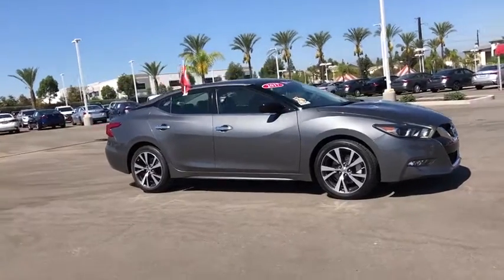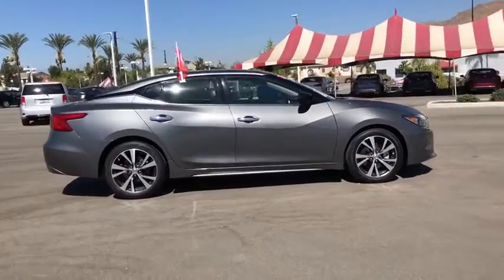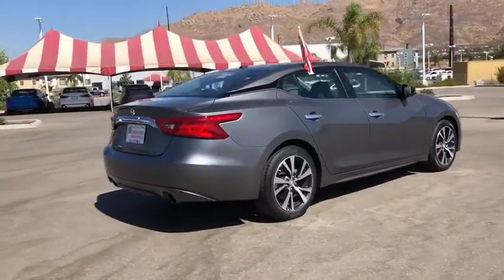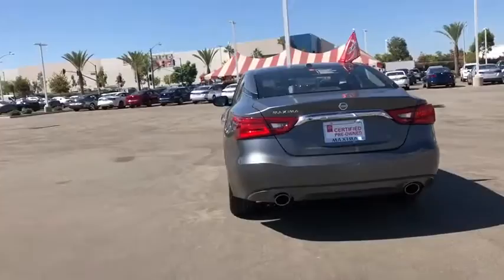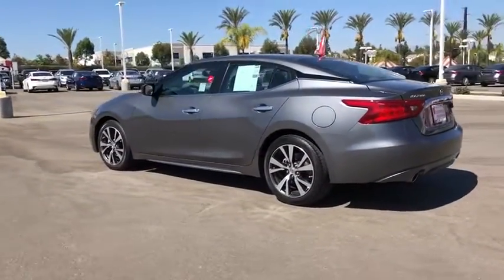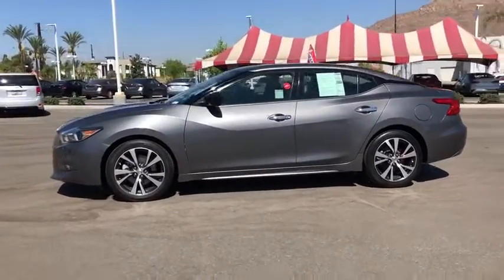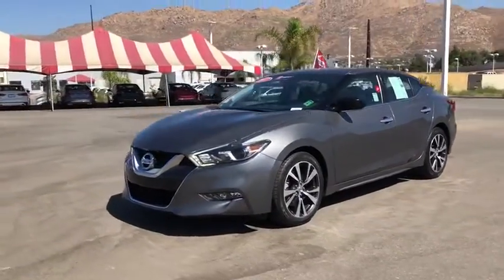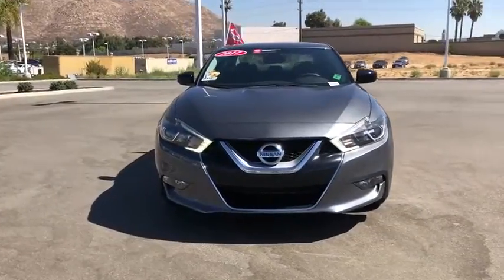2017 Nissan Maxima Moreno Valley, Riverside, Hemet, Perris, Temecula, CA P6354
Gun Metallic Used 2017 Nissan Maxima available in Moreno Valley, California at Raceway Nissan. Servicing the Riverside, Hemet, Perris, Temecula, CA area.
2017 Nissan Maxima 3.5 S - Stock#: P6354 - VIN#: 1N4AA6AP9HC385946

Raceway Nissan
6030 Sycamore Canyon Blvd

We're Open and We Deliver! Test drives available at your home or office across Riverside County.brbrPriced below KBB Fair Purchase Price!brCertified.br2017 Nissan Maxima Maxima 3.5 S, 4D Sedan, 3.5L V6 DOHC 24V, CVT, FWD, Gun Metallic, Navigation System.br21/30 City/Highway MPG CARFAX One-Owner.brAwards:br  * 2017 KBB.com Best Resale Value AwardsbrbrWe have many different makes and models available including a wide selection of cars, trucks, vans, and SUVs. Raceway Nissan in Riverside County has access to thousands of new and used vehicles which means we can find the right vehicle for you and your family. We are proud to serve the city of Riverside and all of Riverside County from our location in Moreno Valley. We are conveniently located in Riverside near the cities of San Bernardino, Redlands, Ontario, Corona, Perris, Beaumont, Temecula, and many others. We offer military discounts and work with many Credit Unions.brbrbrNissan Certified Pre-Owned Details:brbr  * Roadside Assistancebr  * Transferable Warrantybr  * 167 Point Inspectionbr  * Limited Warranty: 84 Month/100,000 Mile (whichever comes first) from original in-service datebr  * Warranty Deductible: $100br  * Includes Car Rental and Trip Interruption Reimbursementbr  * Vehicle History